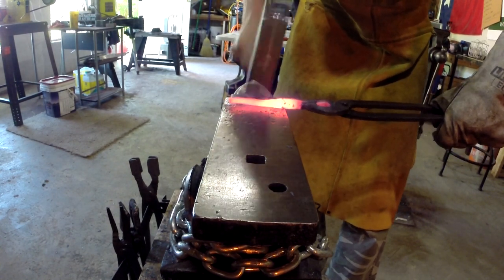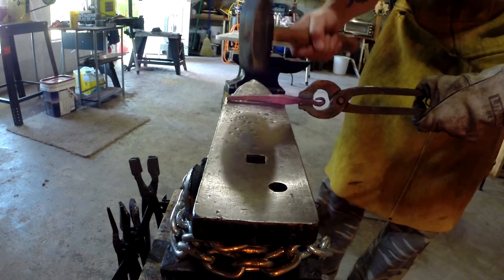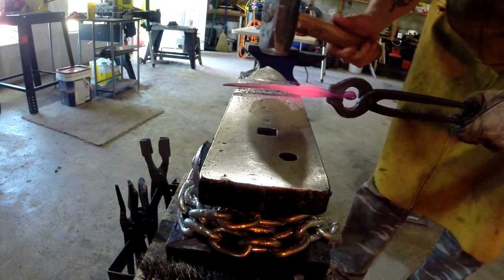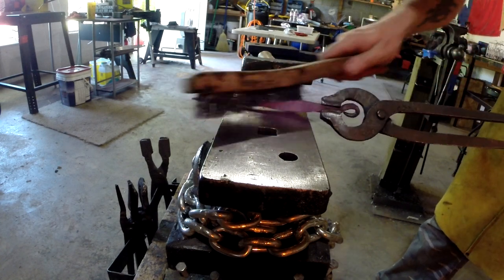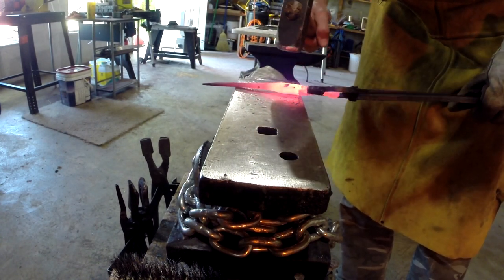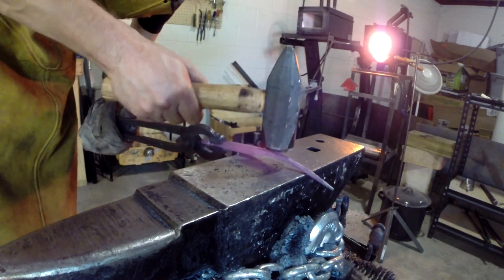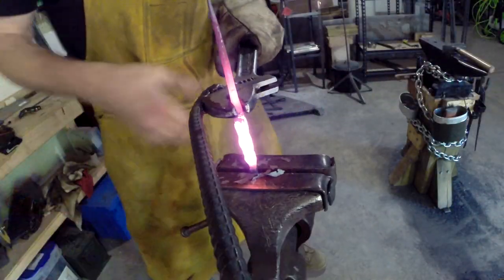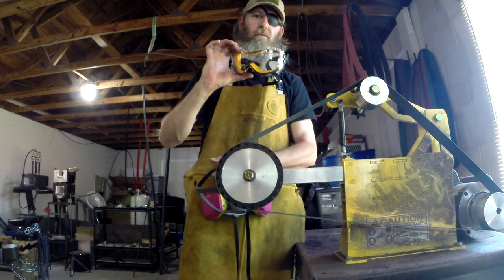Blacksmith challenge - making a scribe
I am new to forging metal and am far from claiming myself a Blacksmith. I do however love to give it a go and push myself to learn and have fun!  John Switzer of Black Bear Forge has a challenge for anyone at any level called the Blacksmith challenge. ( I am sure most of you here know of it.)  It is not a contest against another, or to beat the clock, it is to challenge oneself.  Take a 1/2 x 1/2 x 3in stock and make something.

Well anyhow, I went for it and to add to the challenge I chose to film it and post it.  (and filming/editing it was a big challenge. Kudos to those that do it all the time.)  Audio sucks and I knew that going in and yet still talked a ton.?.?  lol * )
My Blacksmith challenge. Nothing original or hard, but I wanted one so I made a scribe. I really tried to focus on my hammer control for this and had fun!